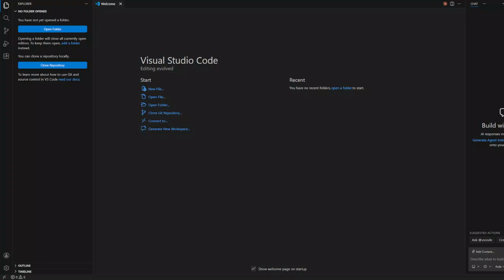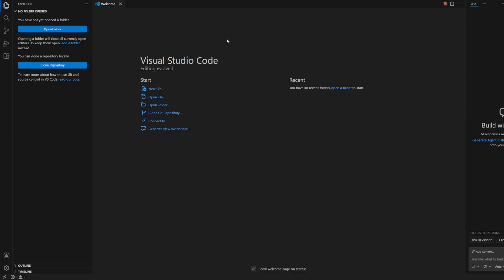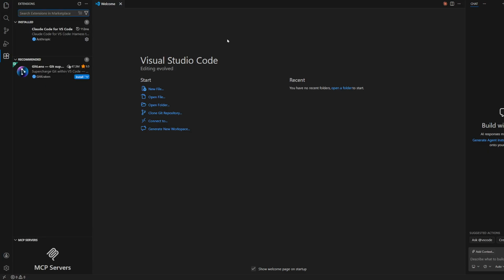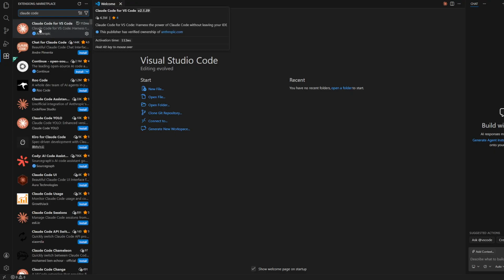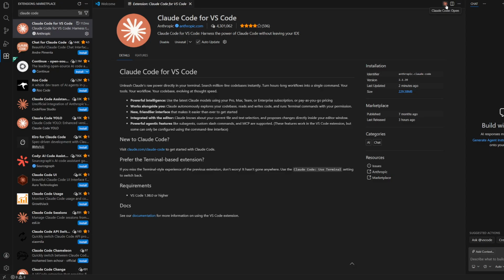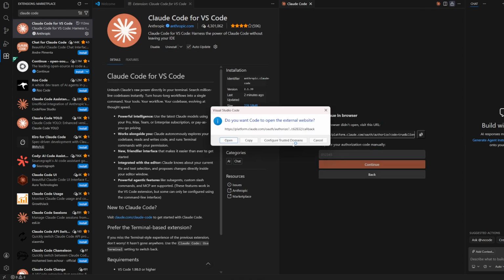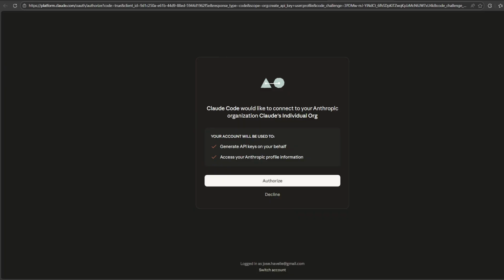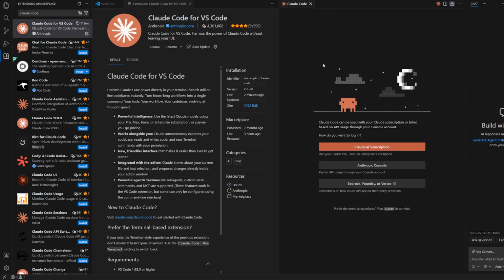How to use Claude Code in VS Code[FULL GUIDE]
In today's Video we cover, How to use Claude Code in VS Code